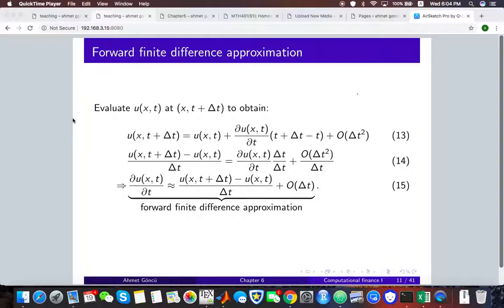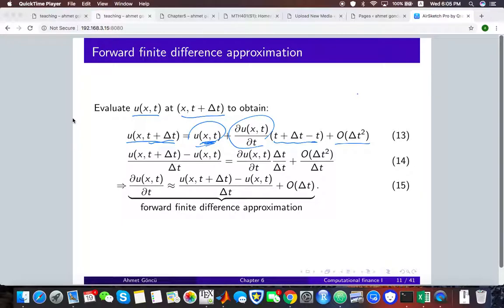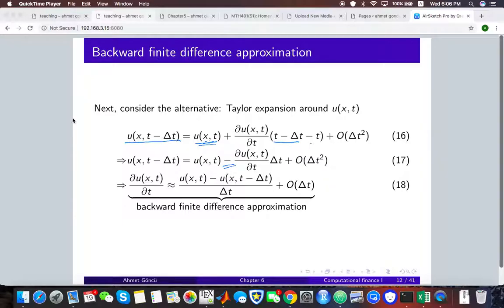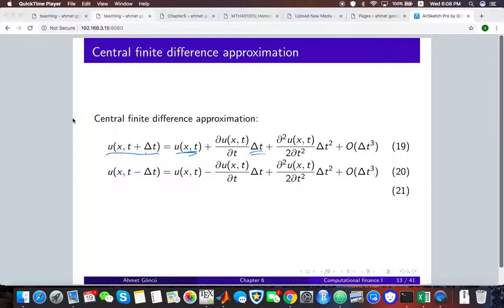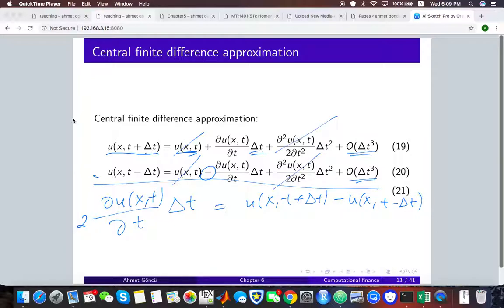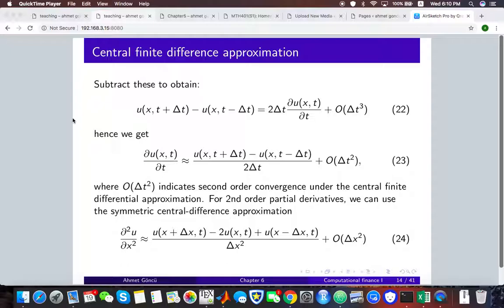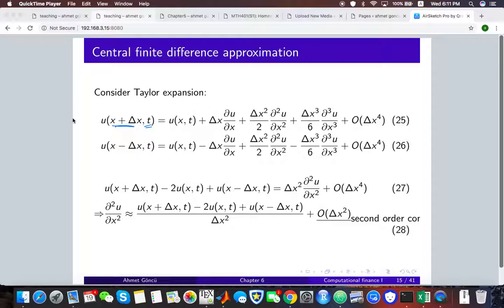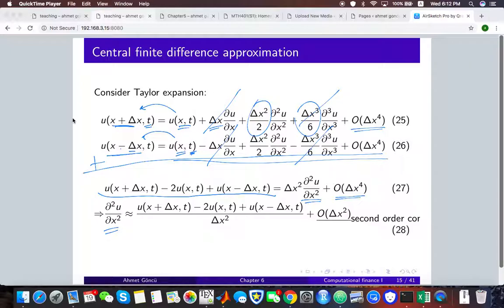Chapter6 Forward Backward Central